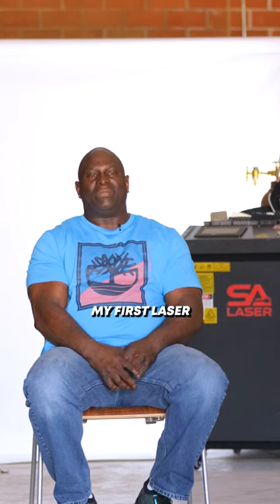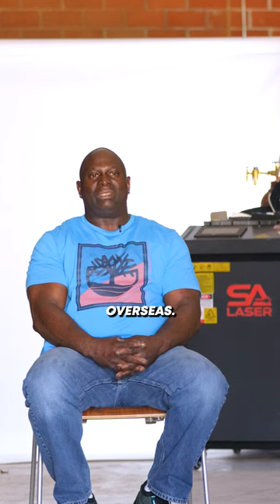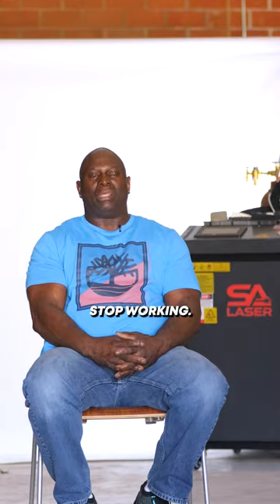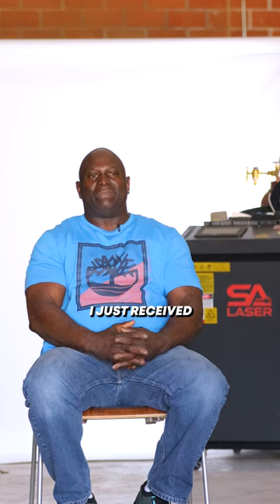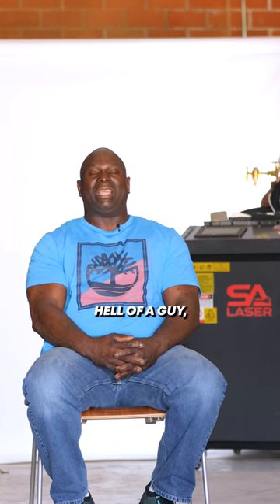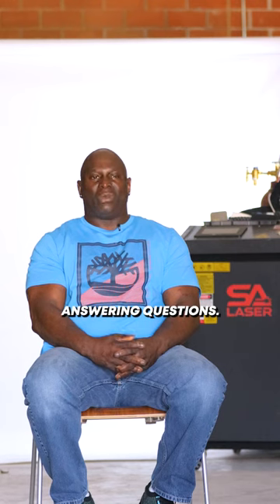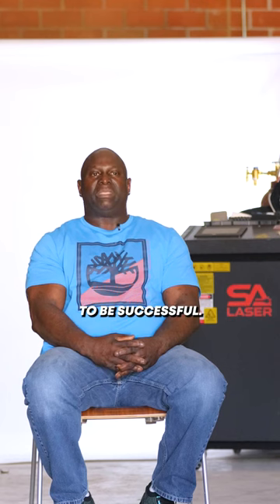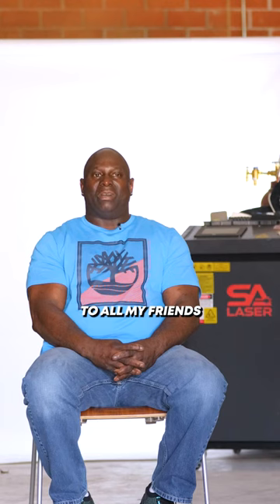over 900 trained engravers cant be wrong!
Our Spark Laser Training student talks about his previous fiber laser experience and recounts how SA laser help get him back on track